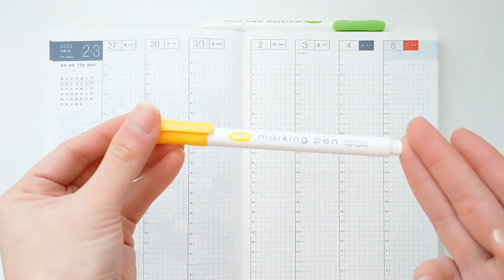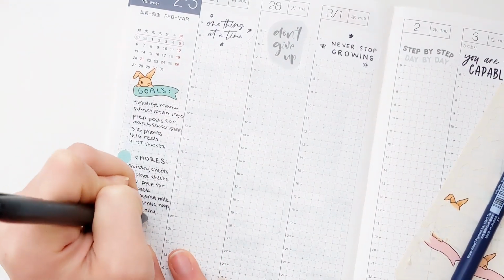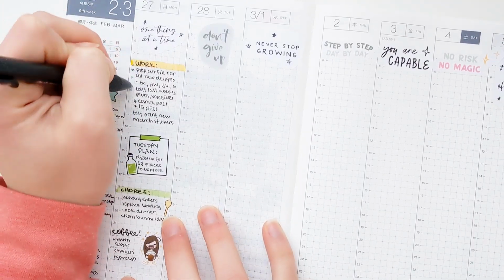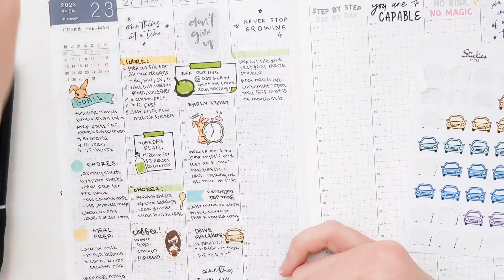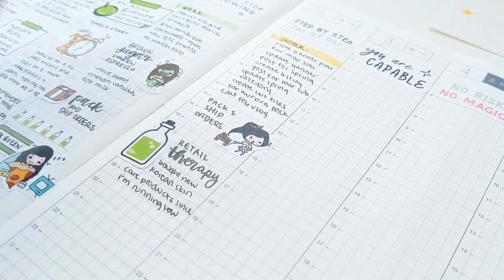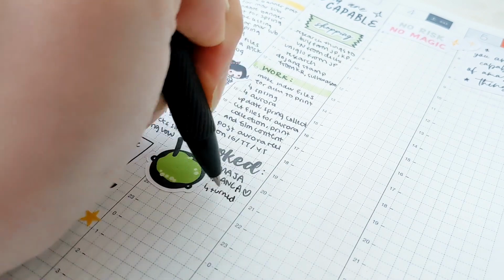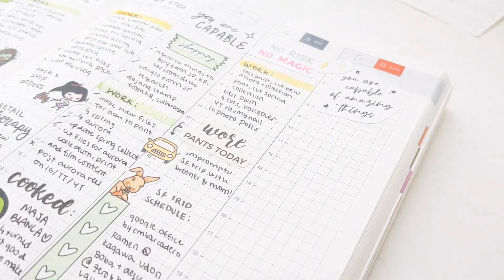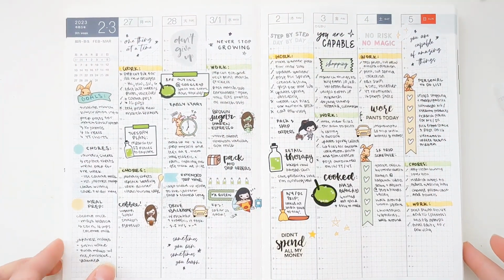Plan With Me: St. Patrick's Day Spread, Green and Yellow Palette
Since St Patrick's is coming up, I decided to use green and yellow as my color palettes this week! I did not have a kit for St Patrick's, but I got the chance to use stickers that I haven't been able to use for a long time!

• PRODUCTS USED •

- Planner: Hobonichi Cousin
- Pen: Sharpie S Gel 0.7mm